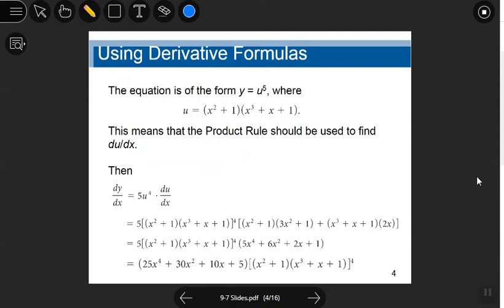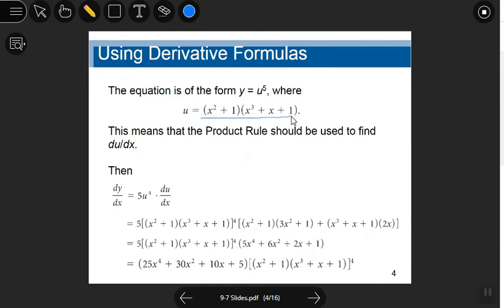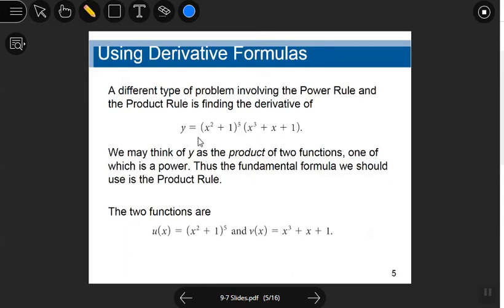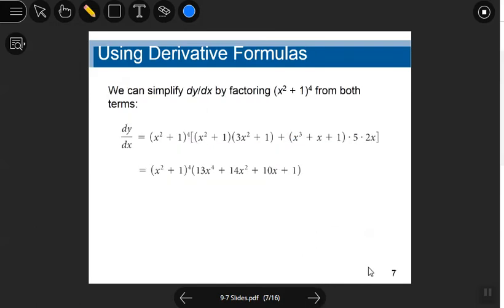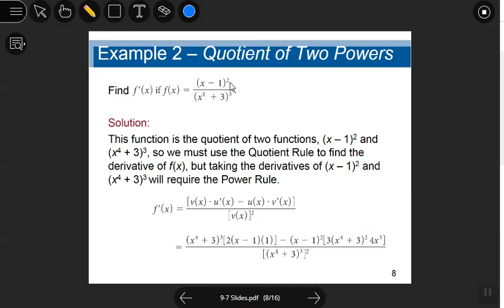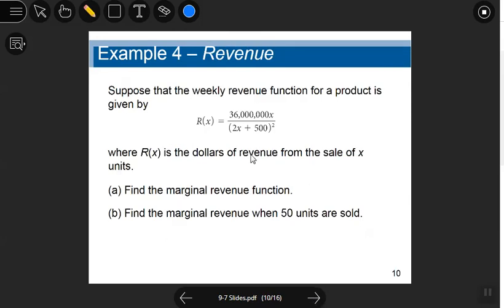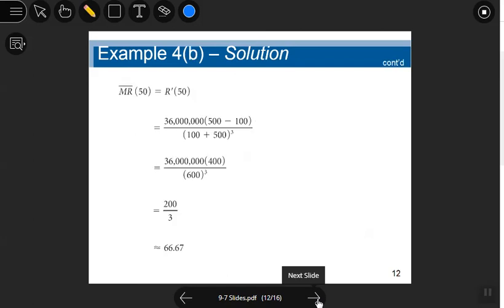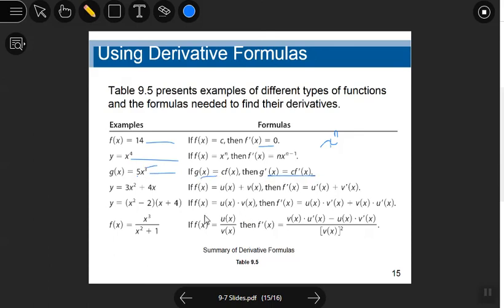9.7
How to use different kind of rules together.